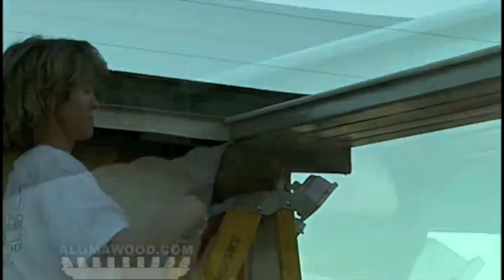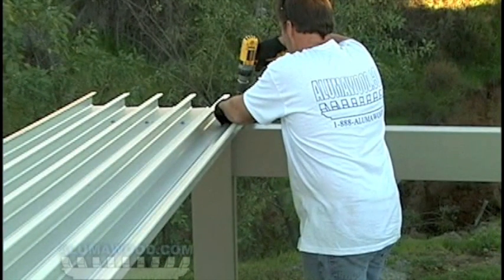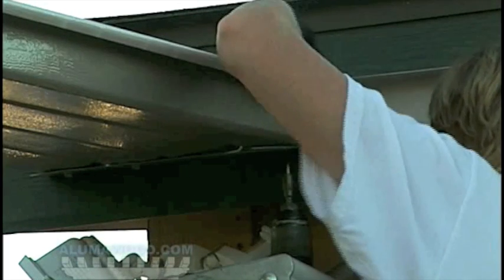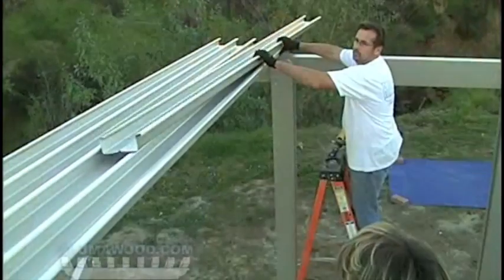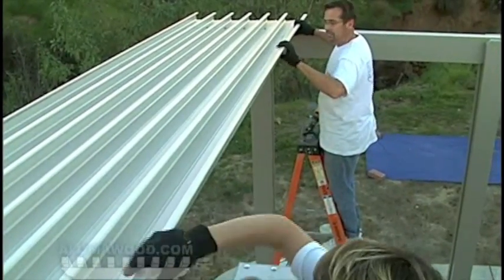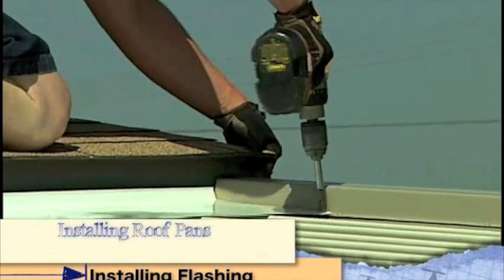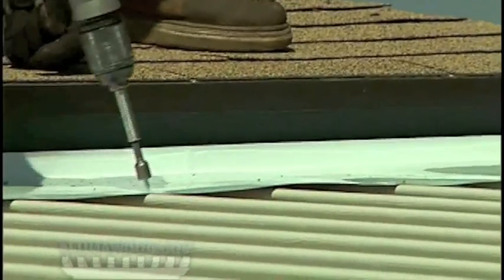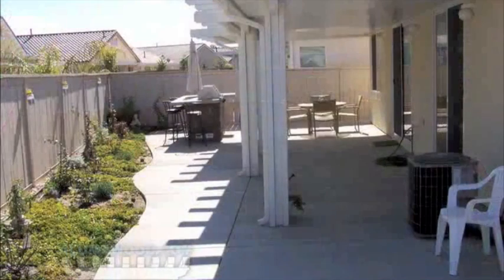AlumaSolid Step 4 "Roof Pans"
Installation instructions for Alumashade structures. This is the fourth step in installing a solid  AlumaShade Structure from AlumaShade.com  Always refer to current engineering when installing your cover. In case of any discrepancies the engineering will always supersede and video or verbal instructions contained here.